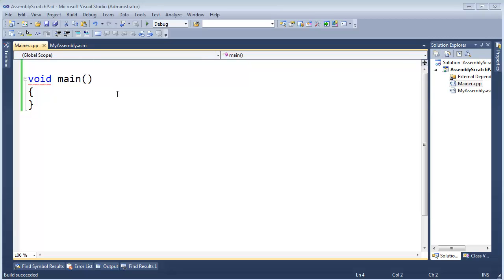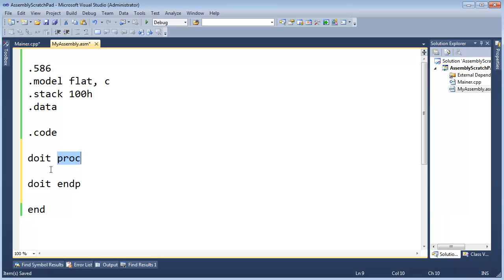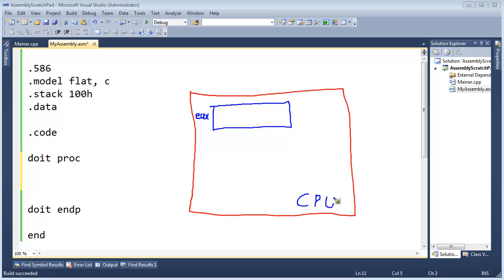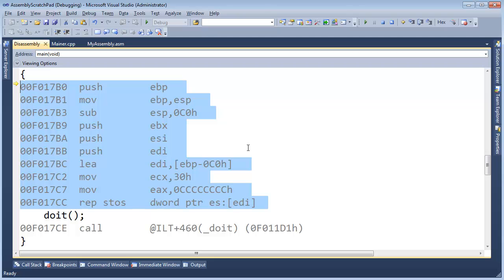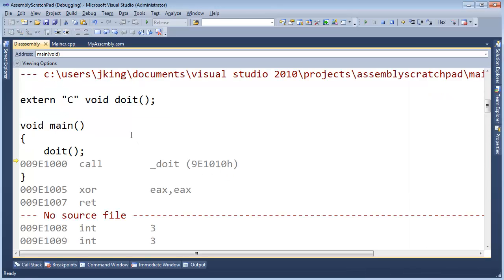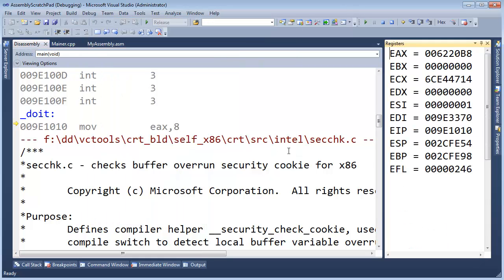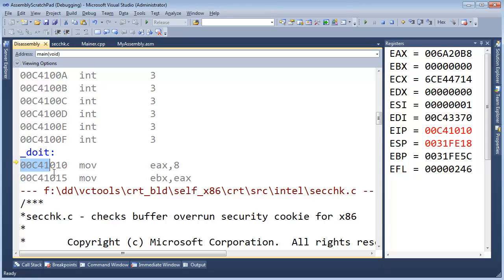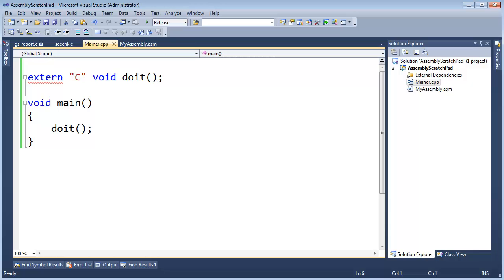Our First Assembly Program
Jamie King doing a "hello world"ish type of assembly program.